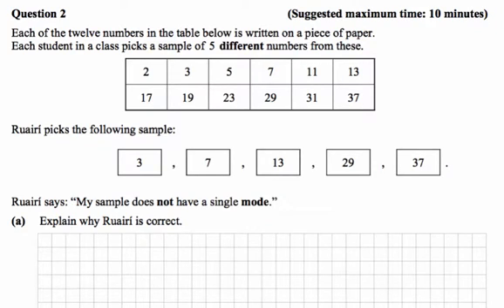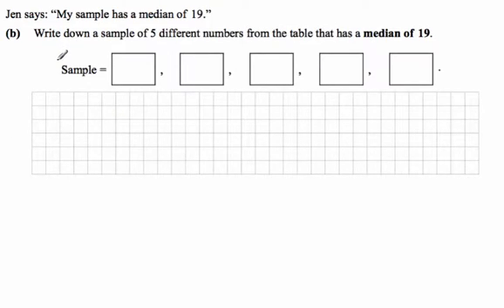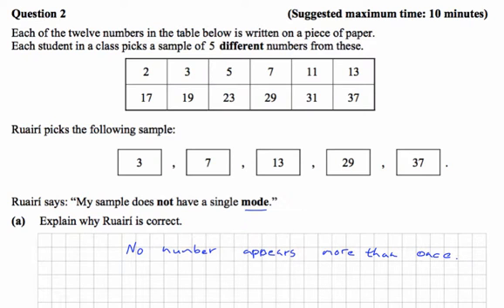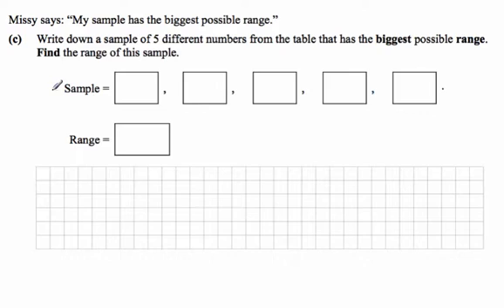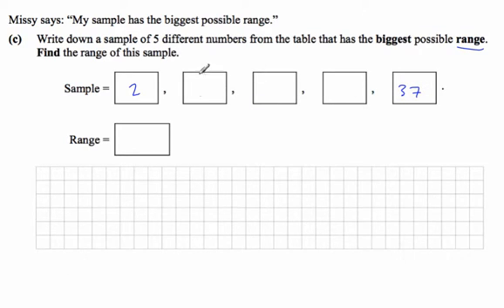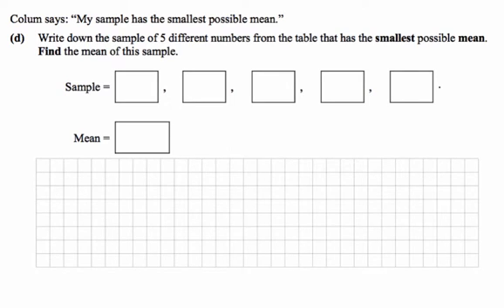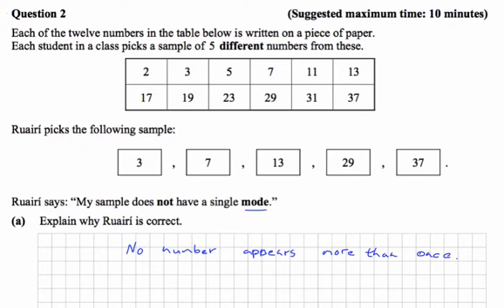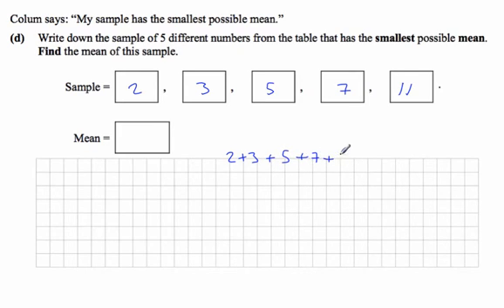2016 JCO P2 Q2